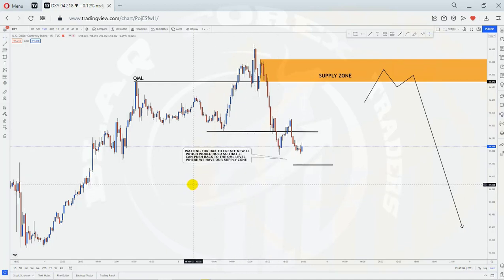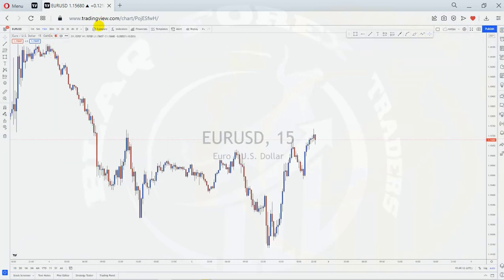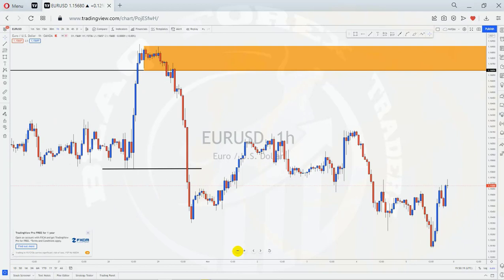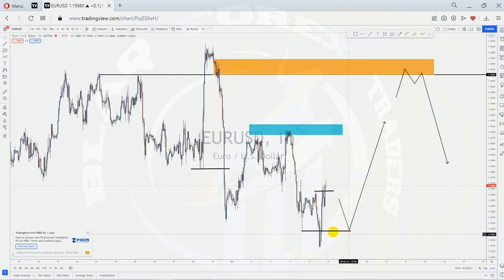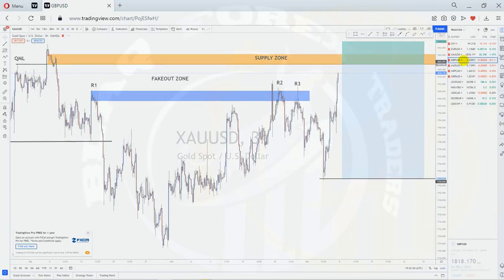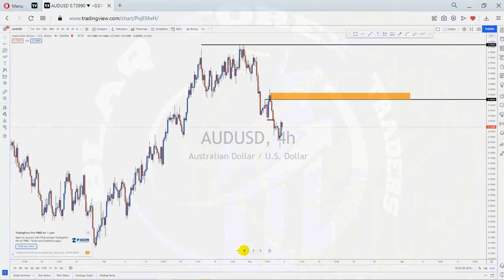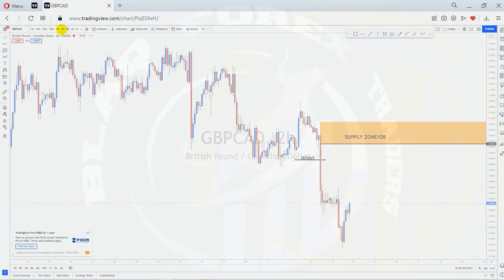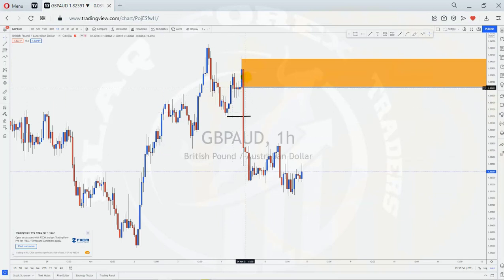WEEKLY MARKET ANALYSIS[EURUSD/GBPUSD & MORE]